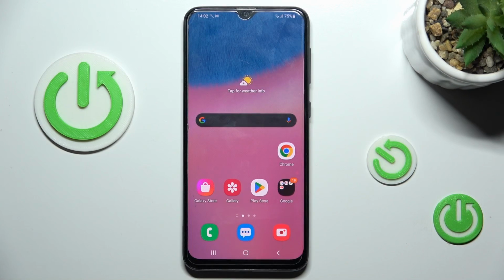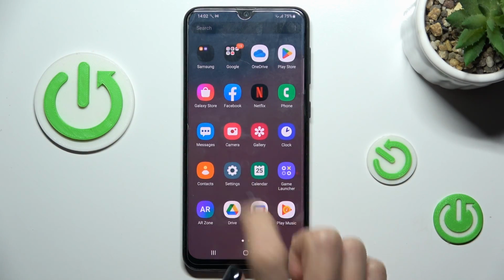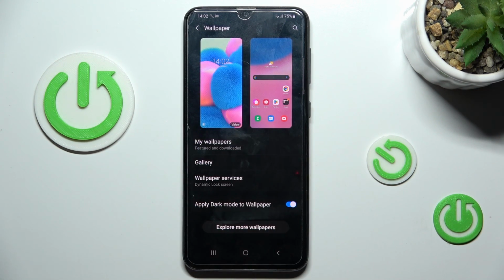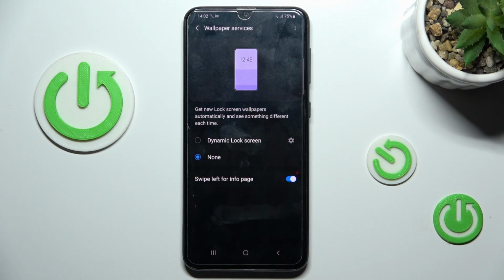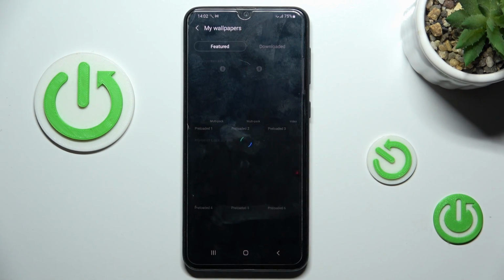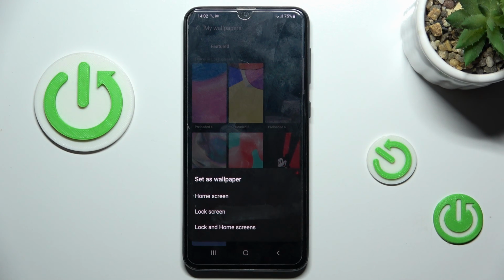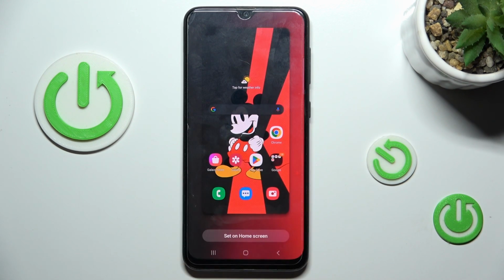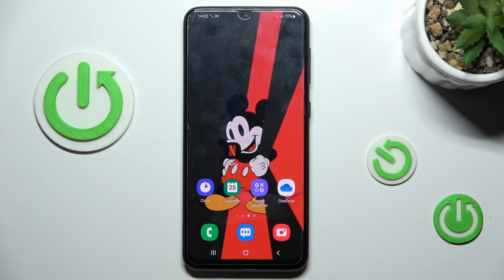How to Change Wallpaper in SAMSUNG Galaxy A30s – Find Wallpaper Settings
If you wish to change the wallpaper in your SAMSUNG Galaxy A30s, then here we are coming with help! In the above tutorial, we would like to guide you to a proper section, where wallpapers are available. So let's follow all the shown steps and successfully change the wallpaper in your SAMSUNG Galaxy A30s!

How to Set Up wallpaper in SAMSUNG Galaxy A30s? How to Change Wallpaper in SAMSUNG Galaxy A30s? How to find wallpaper gallery in SAMSUNG Galaxy A30s? How to refresh display in SAMSUNG Galaxy A30s? How to change Lock Screen in SAMSUNG Galaxy A30s?